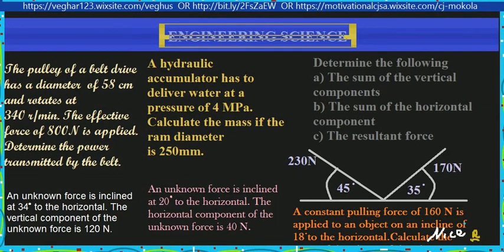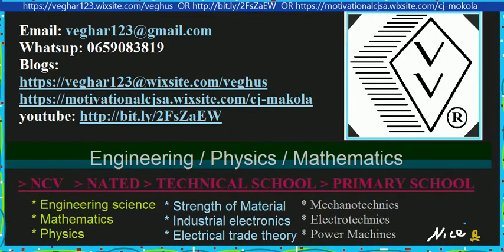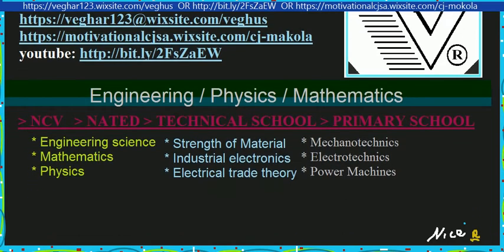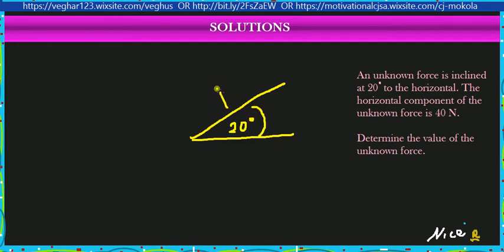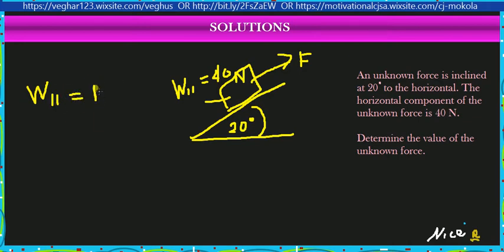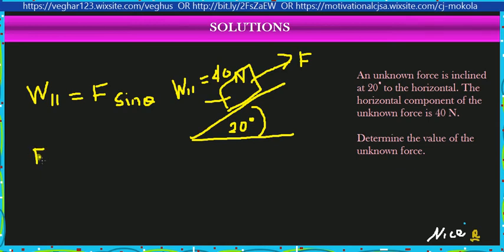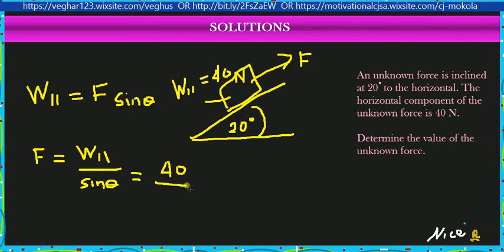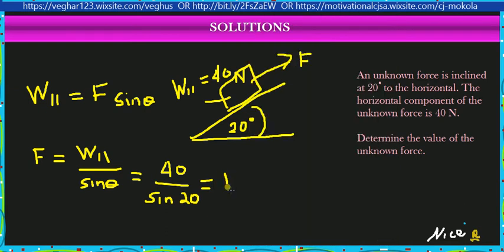How to determine the unknown force from a horizontal component